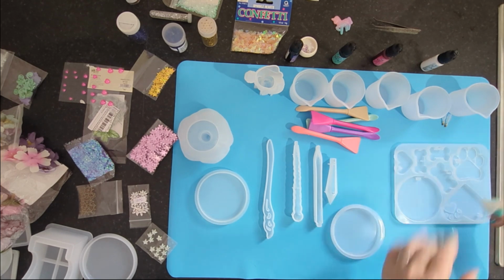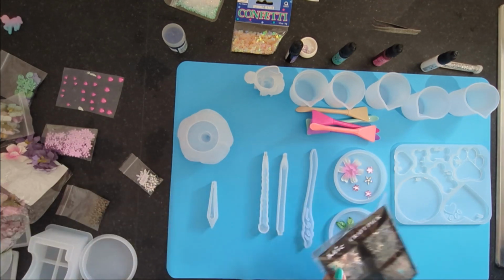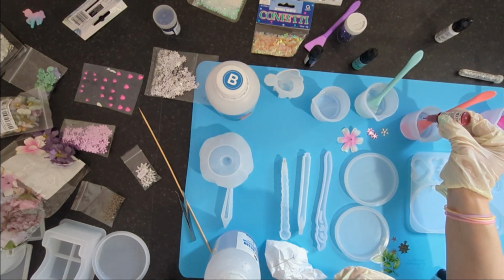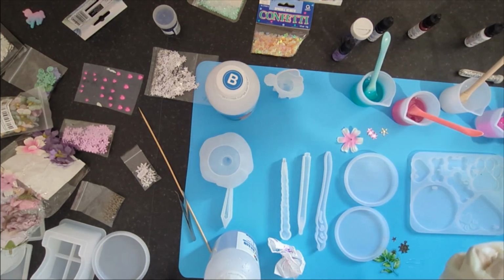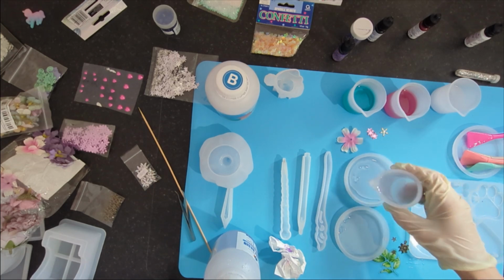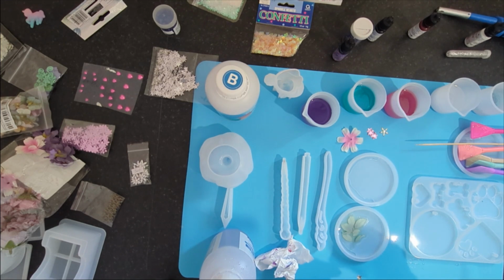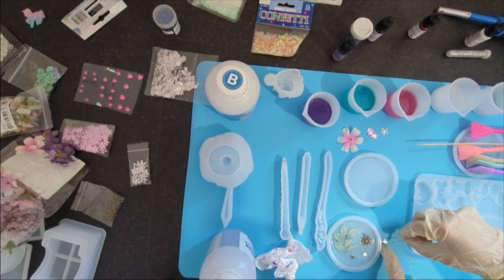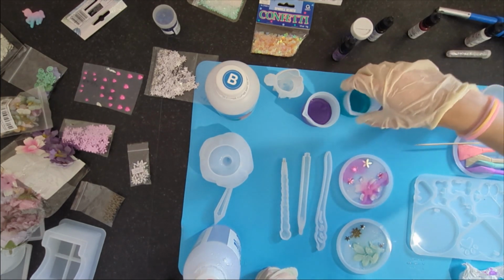My First Resin Pour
THIS VIDEO IS NOT A TUTORIAL OR HOW TO!
This video shows my very first resin pour with my experimentations. I did a lot wrong and learned a lot of lessons. I wanted to share that process with you.

As an extra reminder the components of resin are harmful until cured so you must take lots of precautions and wear appropriate PPE. Gloves and Masks etc.